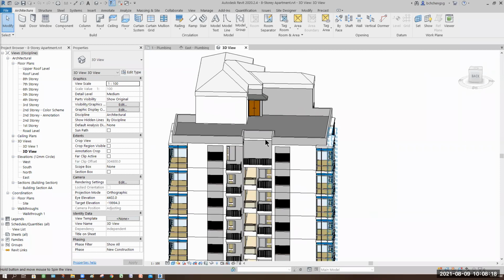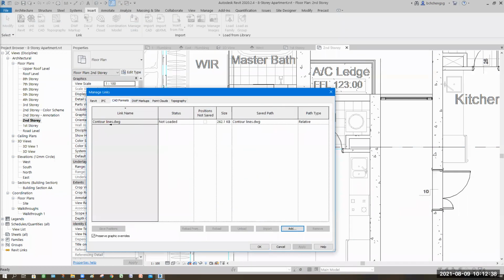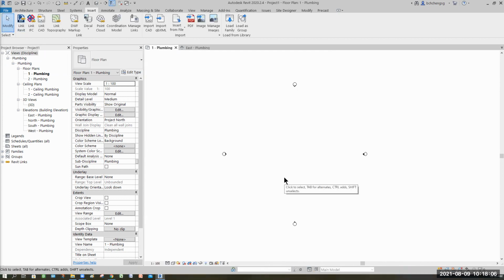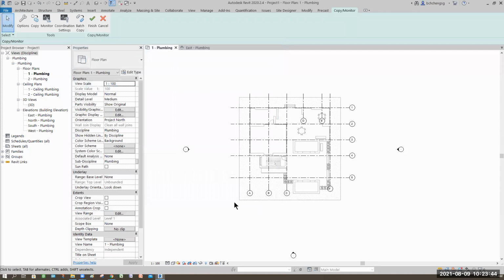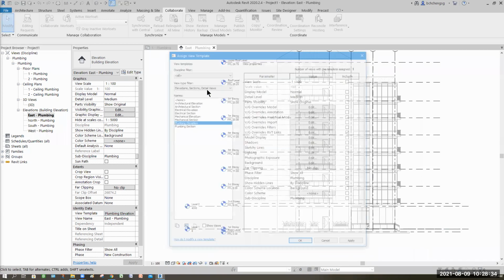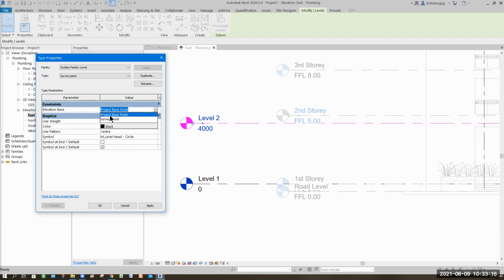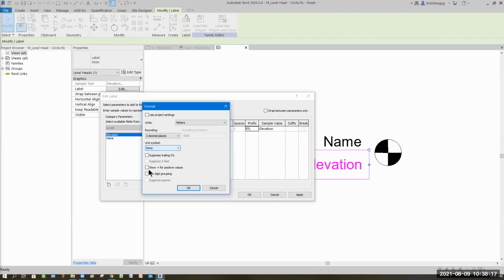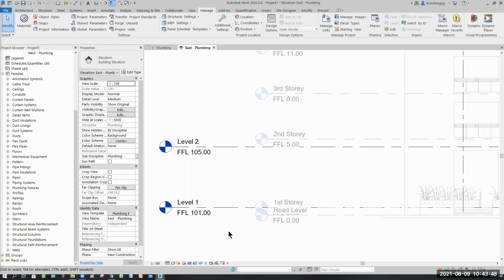Setup M&E project on survey point 01